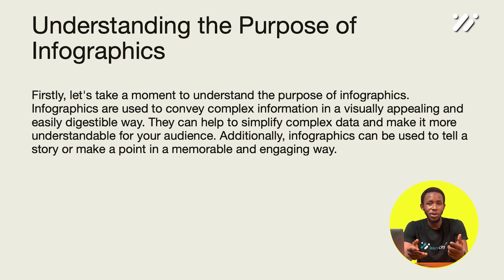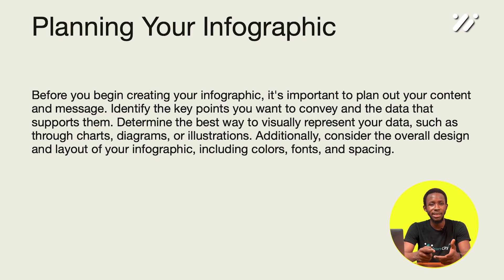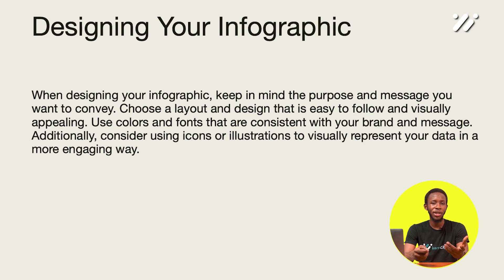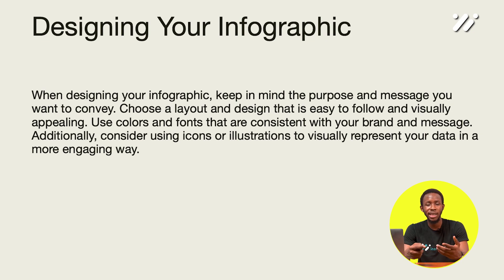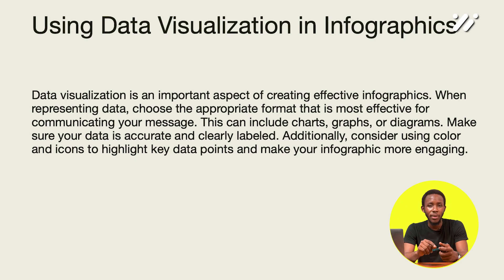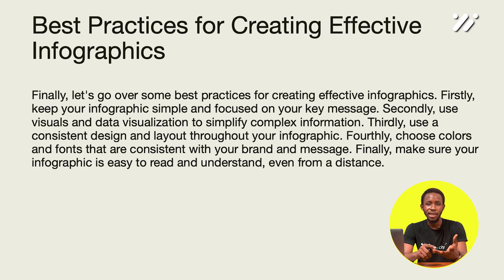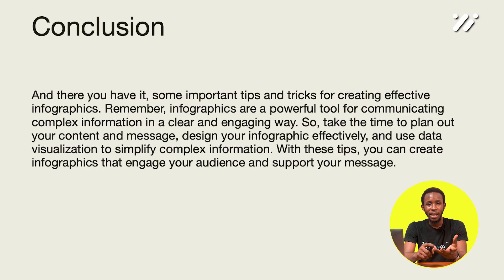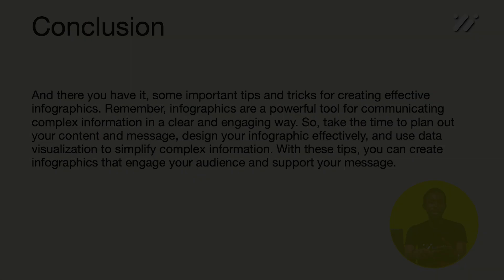Visual Communication For Business Professionals: The Art of Creating Powerful Infographics 4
Learn how to create effective infographics with this comprehensive tutorial. Discover essential tips and techniques for designing impactful visual content that communicates data and information effectively. Explore different infographic layouts and design principles to maximize visual impact. This video will provide you with the skills and inspiration to craft stunning infographics that captivate your audience.